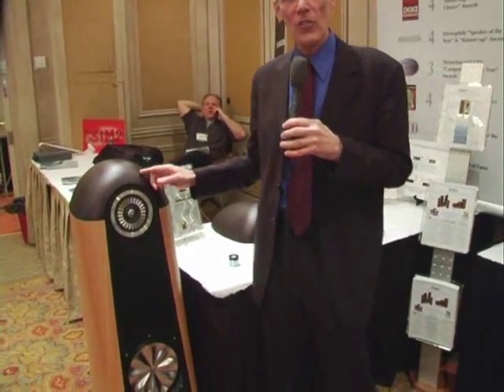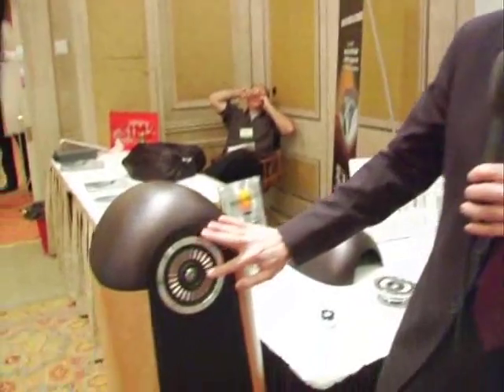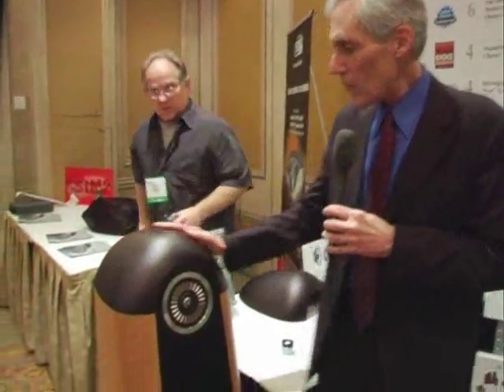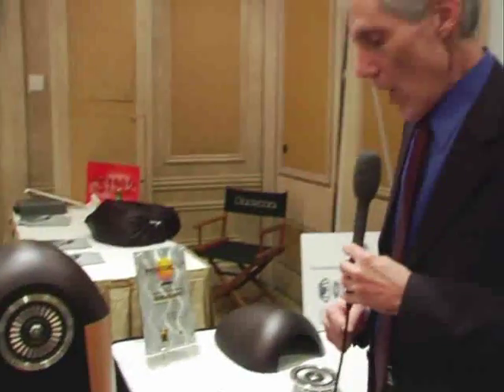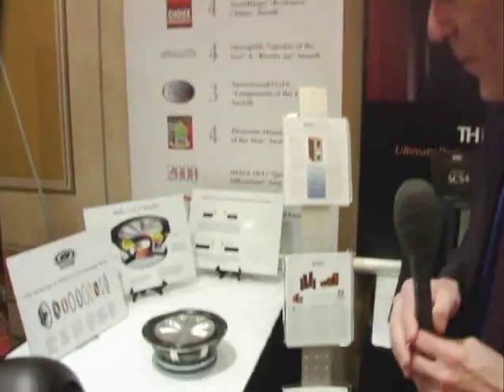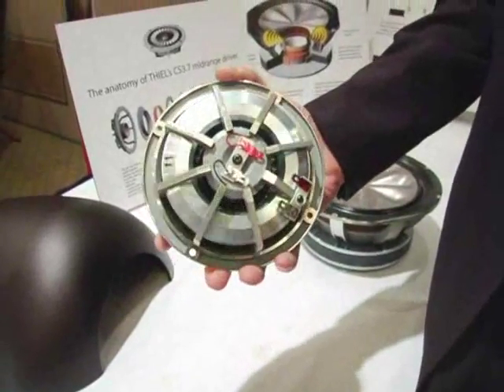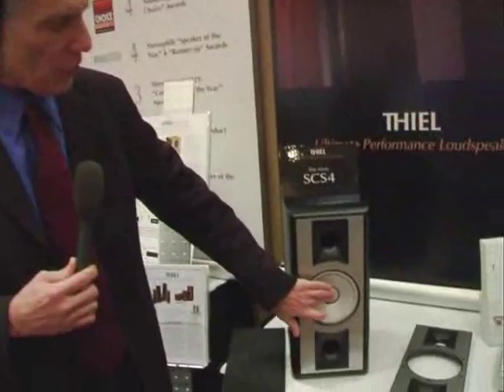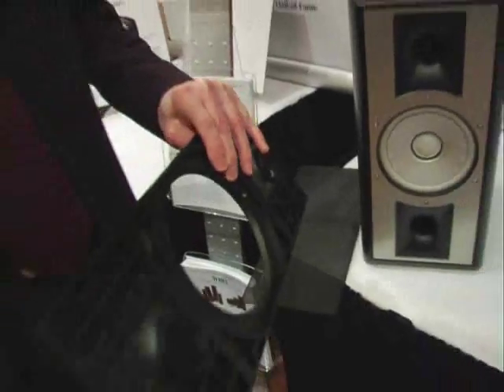Thiel CS 3.7 and SCS 4 (CES 2007)